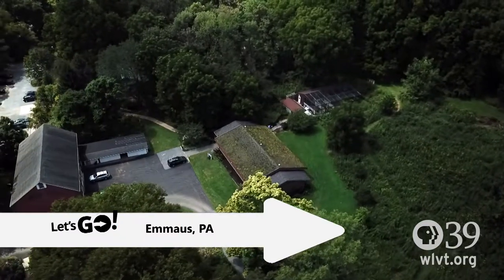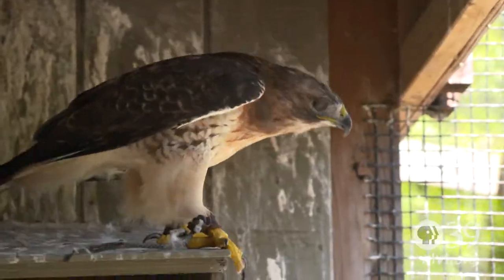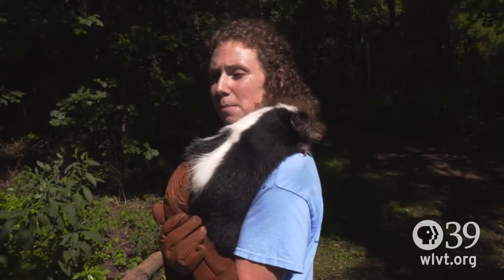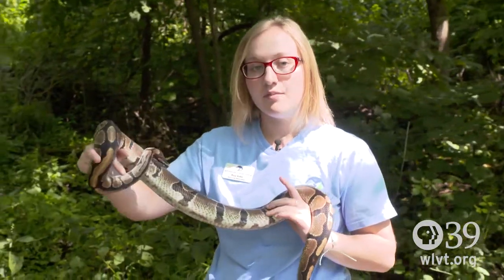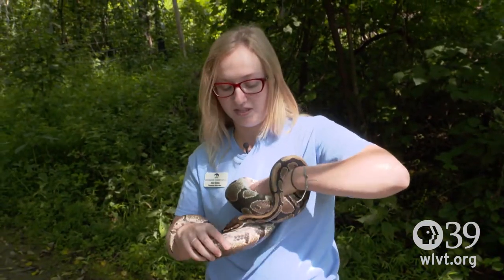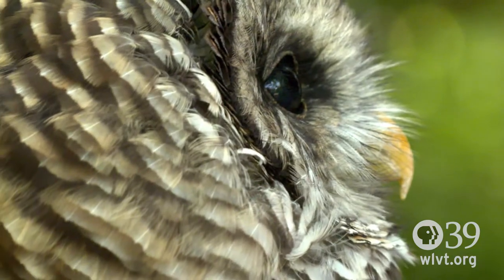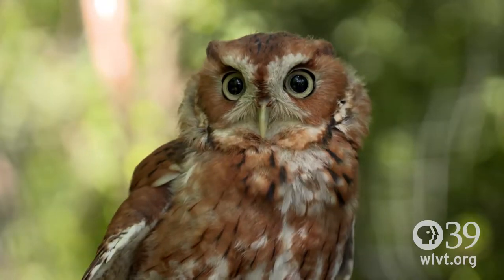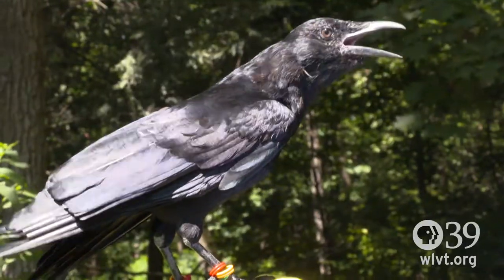Let's Go! Wildlands Conservancy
The spotlight is on fun and excitement in the Great Lehigh Valley and beyond!  So...check your calendar and Let's Go!